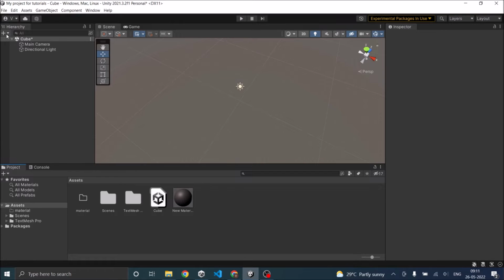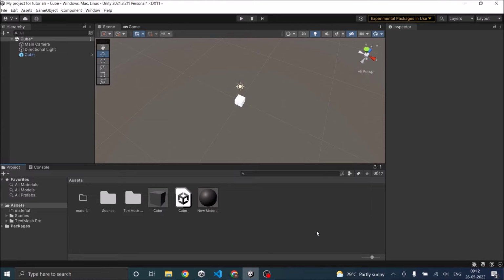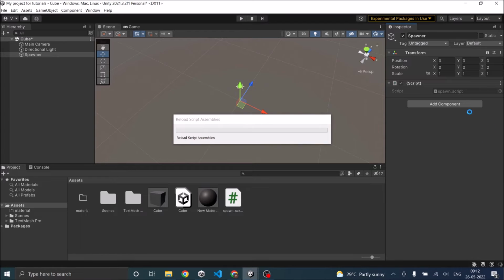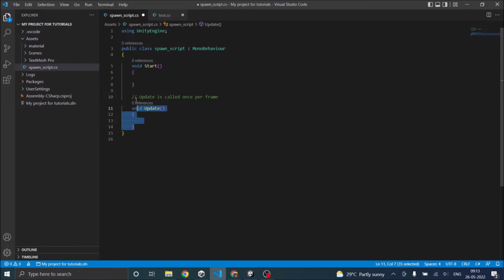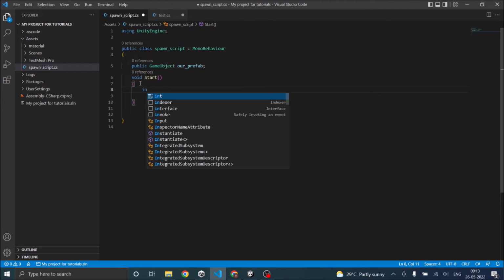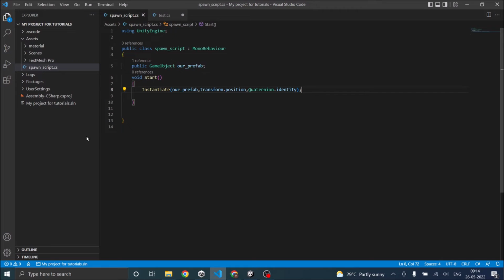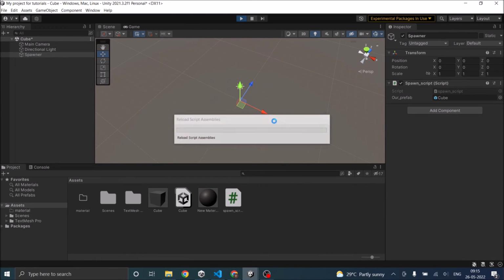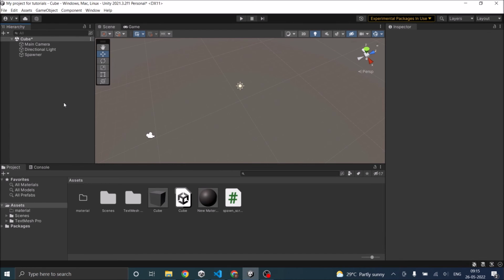How to Instantiate prefab in Unity | Unity tutorial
This tutorial will teach you how to instantiate prefab in Unity using code.